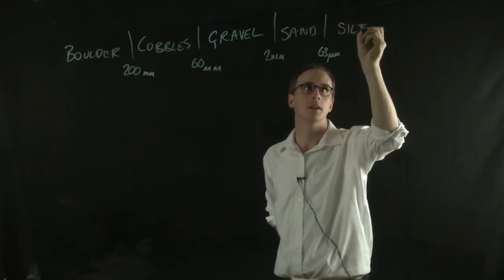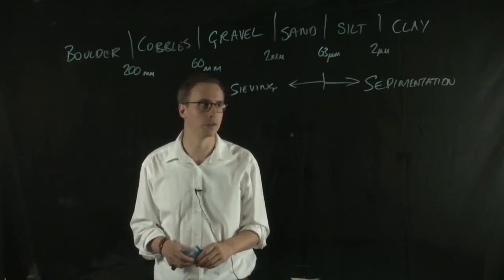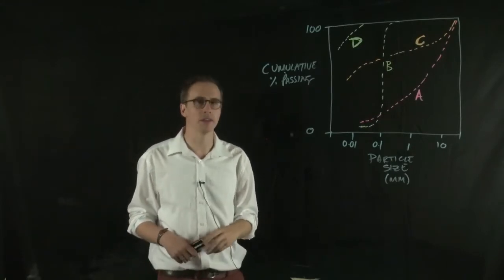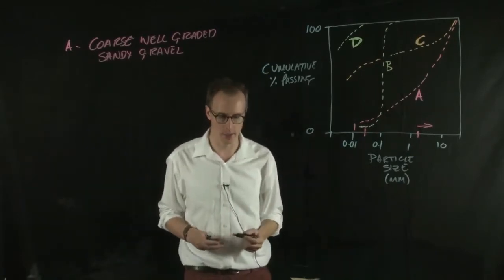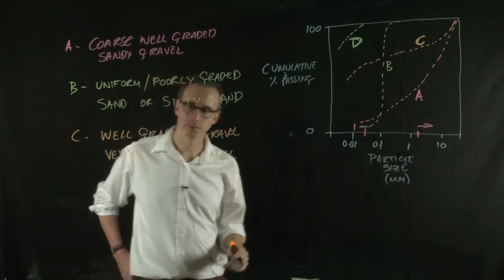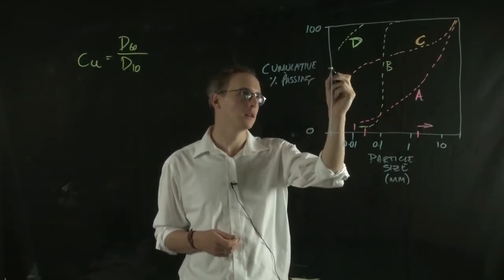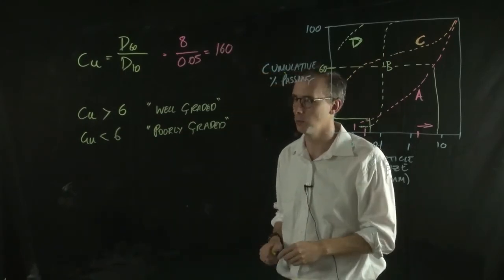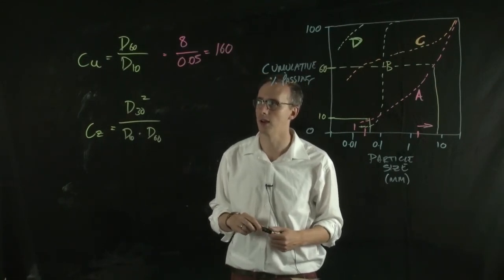PSD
How to represent particle size distribution in soil mechanics